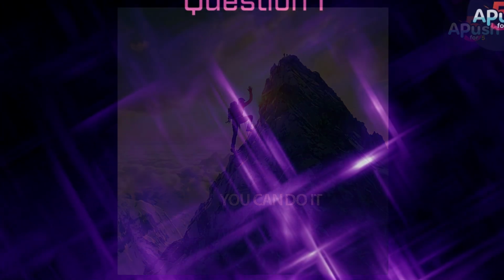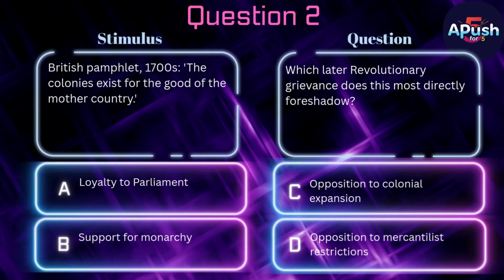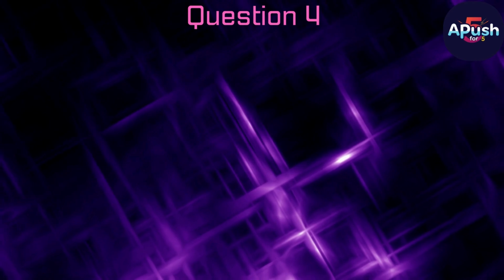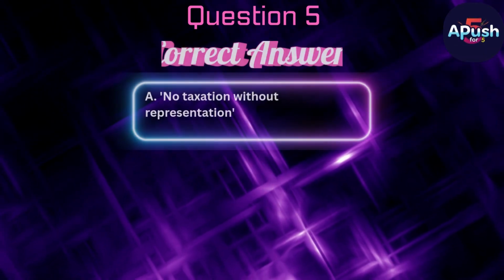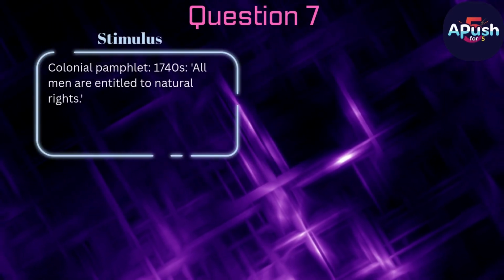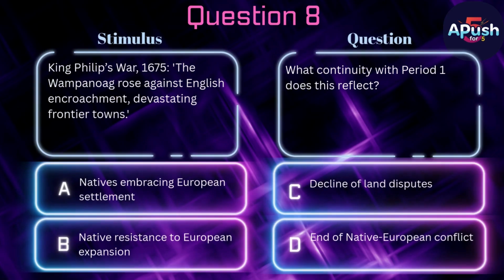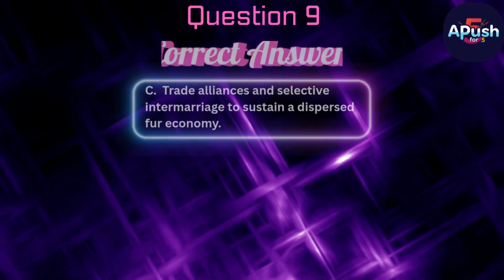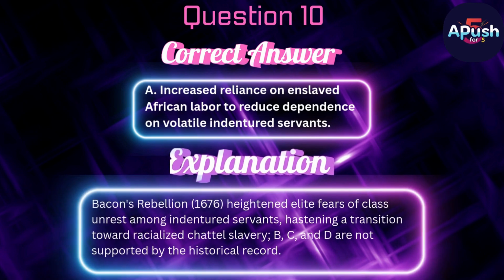AP U.S. History Exam Prep – Period 2 #15 (1607–1754) | Multiple Choice Stimulus Questions & Answers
00:00 Intro
00:58 Question 1
01:53 Question 2
02:50 Question 3
03:45 Question 4
04:41 Question 5
05:36 Question 6
06:30 Question 7
07:28 Question 8
08:24 Question 9
09:40 Question 10
11:01 Outro

In this video, you’ll work through stimulus-based multiple-choice questions with full explanations, covering the key themes, events, and developments from the Colonial era.

We’ll review:

The growth of the British colonies in North America

Interactions with Native Americans and the Atlantic World

Development of slavery and regional economies

Political, cultural, and religious life in the colonies

These practice questions are modeled after the AP U.S. History exam format, giving you the chance to test your knowledge and build confidence before test day.

📅 Exam Date: Friday, May 8, 2026

Online tutoring and live games are also available!

The tutoring is provided by an Ivy League alum who crushed the exam with a 5.